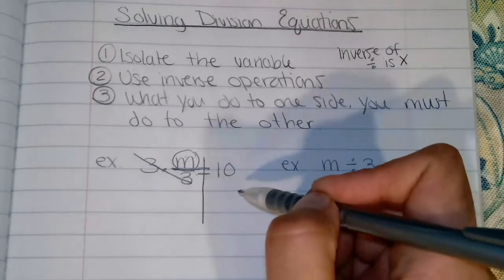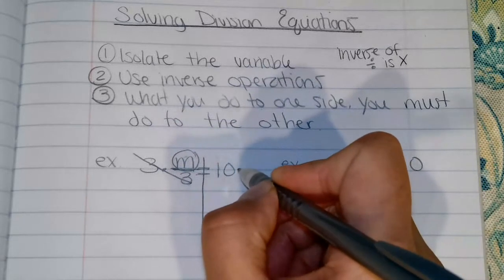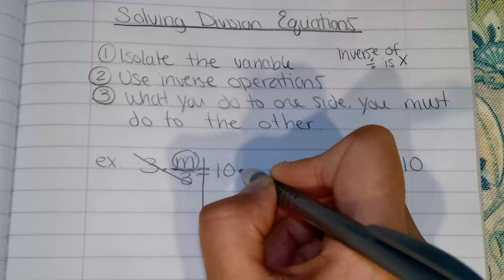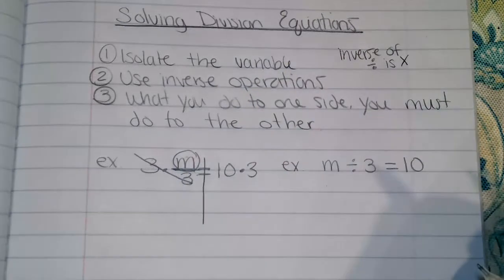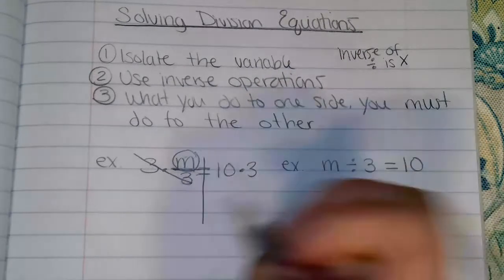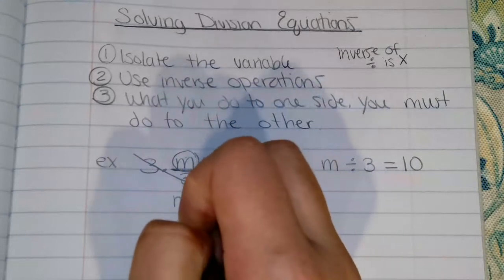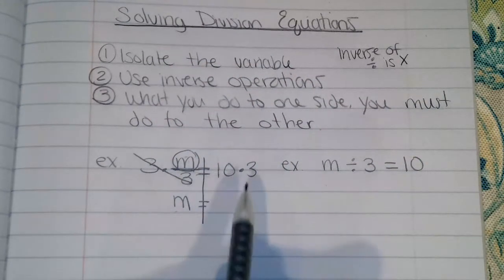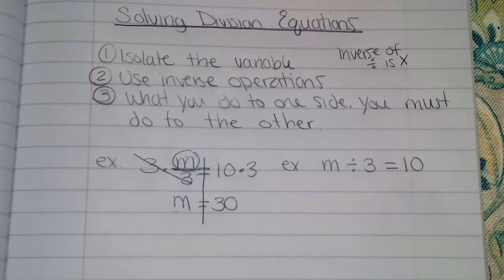Solving Multiplication and Division Equations